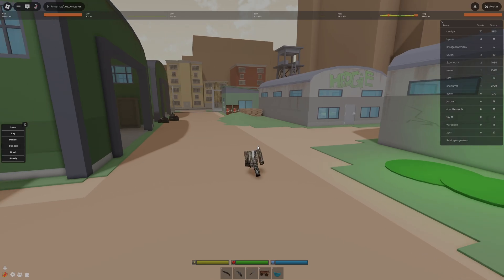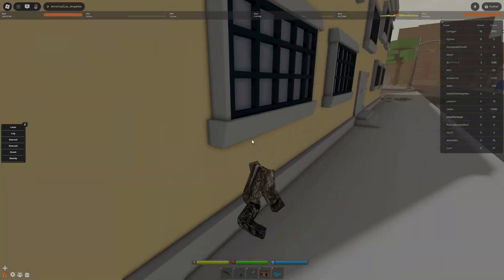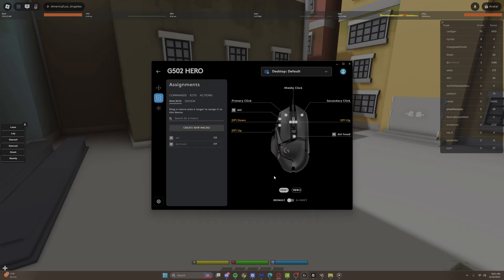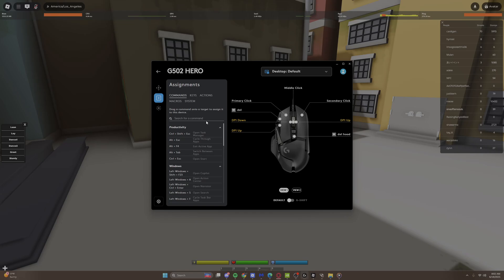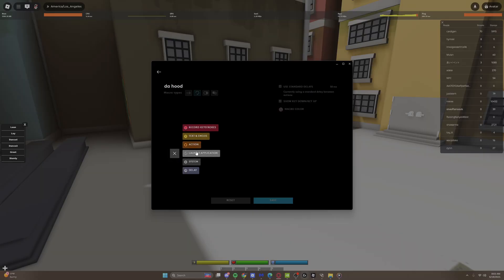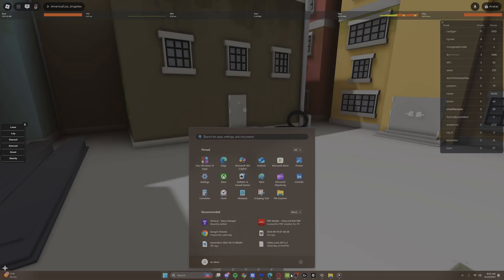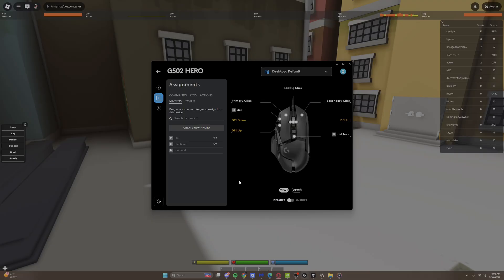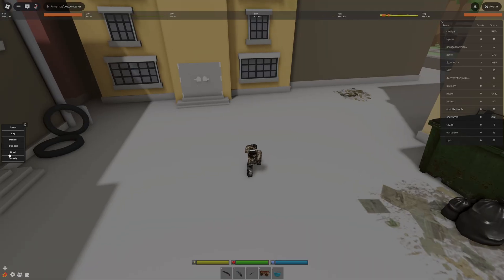(LOGITECH) How to use mouse macro for da hood (2025 Working)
Use ur mouse to macro instead of tg macro or wtv